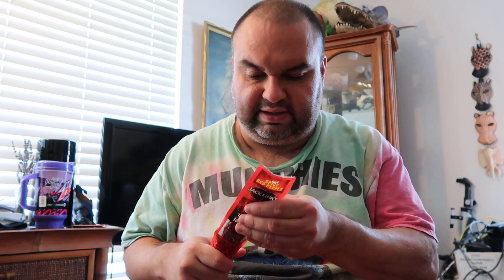Jack Link's Spicy Red Pepper Beef Steak Review & Taste Test 2023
This is a food review and taste test of Jack Link's Spicy Red Pepper Beek Steak. Been a while since I reviewed something like this and thought since this was a new one for me why not review it for you all.